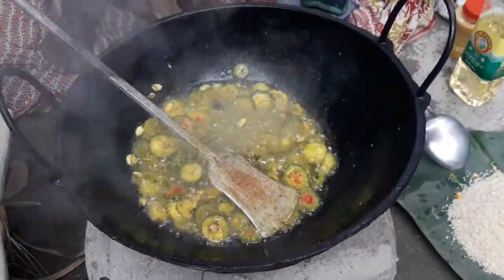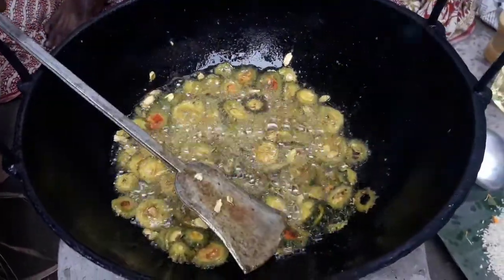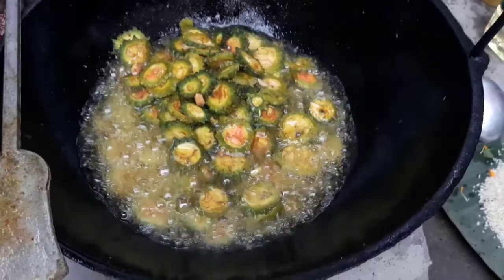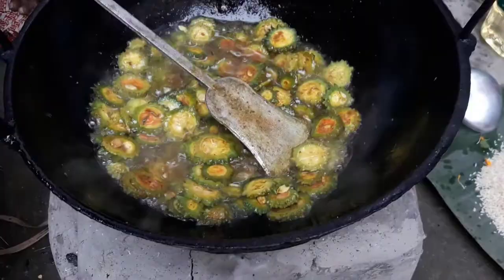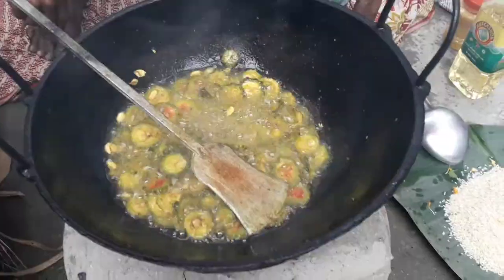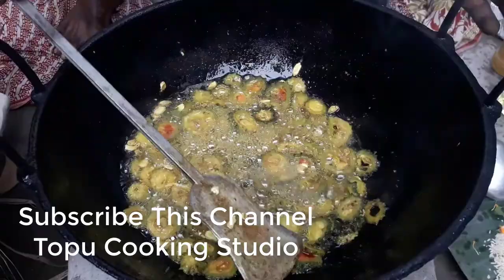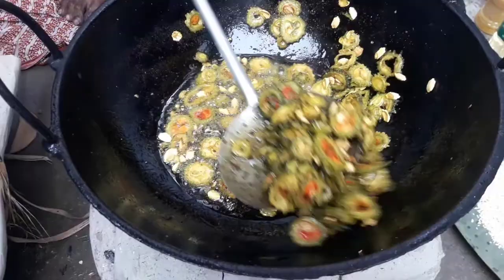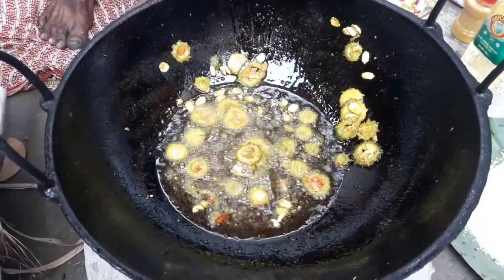করলা ভাজি রেসিপি //Korola Vaji // Korola Vaji Recipe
উপকরণ

*করলা
*লবন স্বাদমতো
*হলুদ পরিমাণমতো
Korola_ Vaji_ Recipe,
Korola _Recipe,
Korola _Vaji,
Vaji_ Recipe,
ভাজি _রেসিপি,
করলা_ ভাজি,
করলা _ভাজি _রেসিপি,
করলা _ রেসিপি